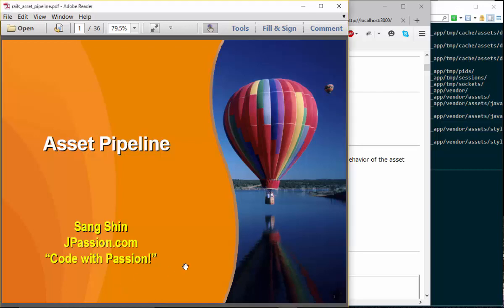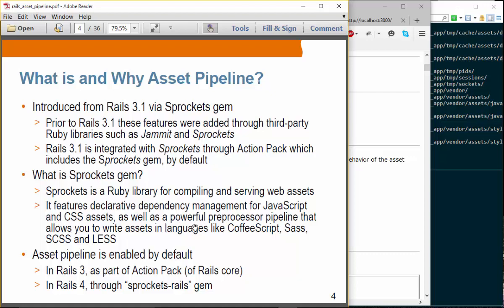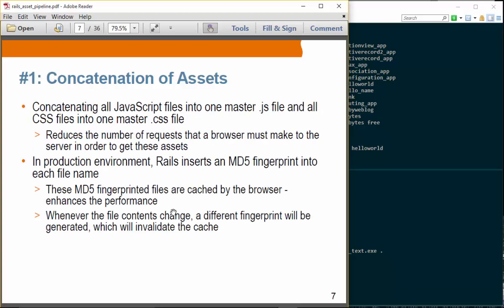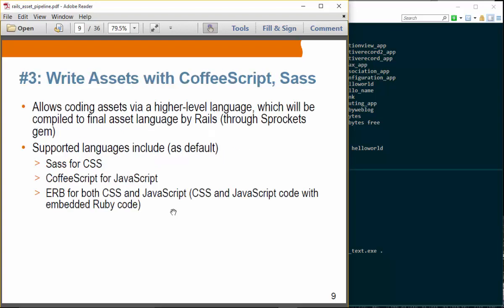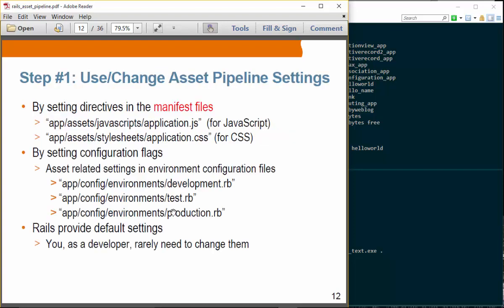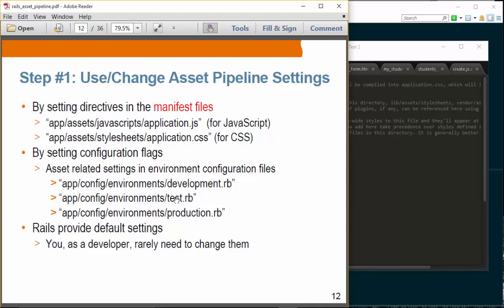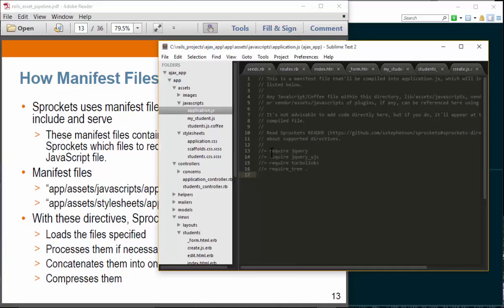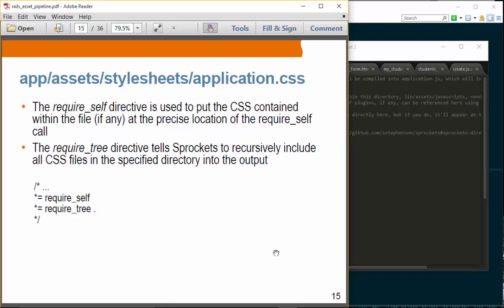Rails Asset Pipeline